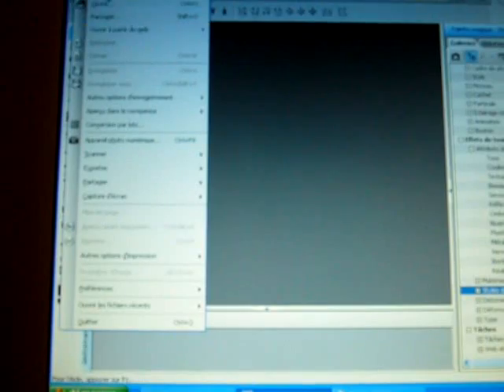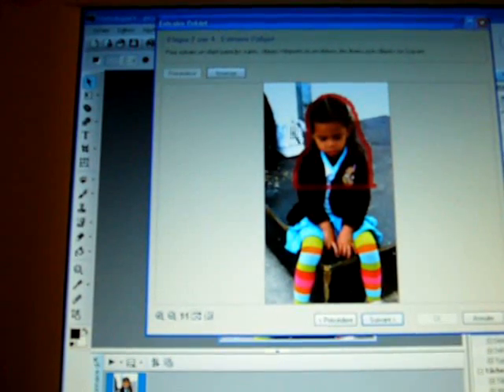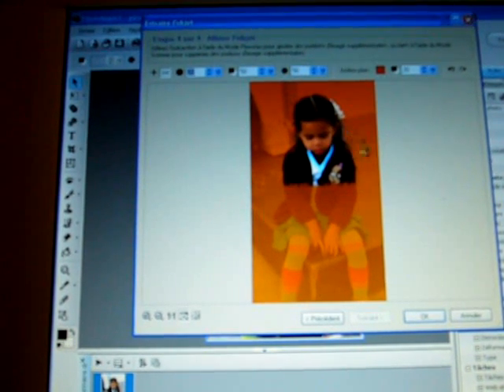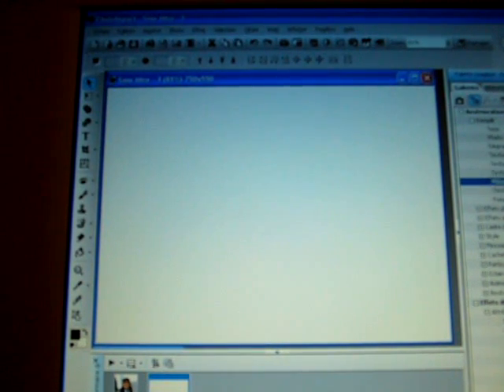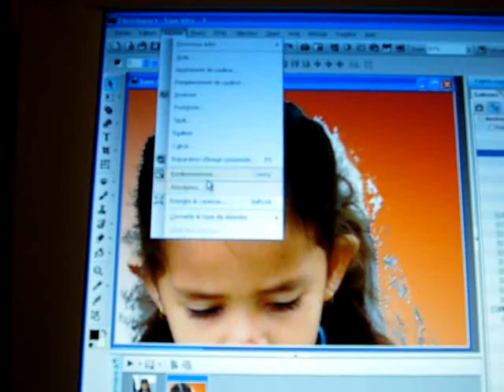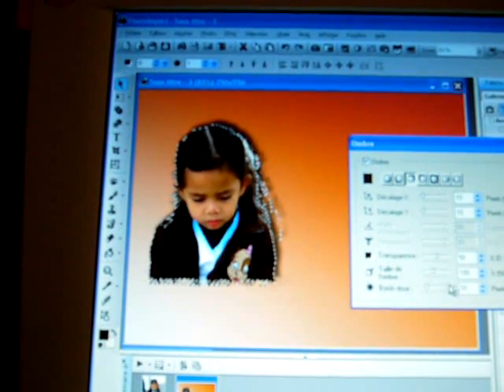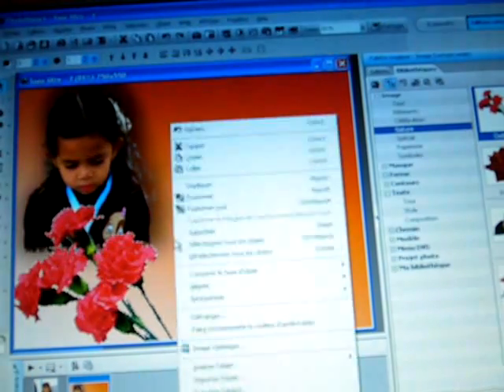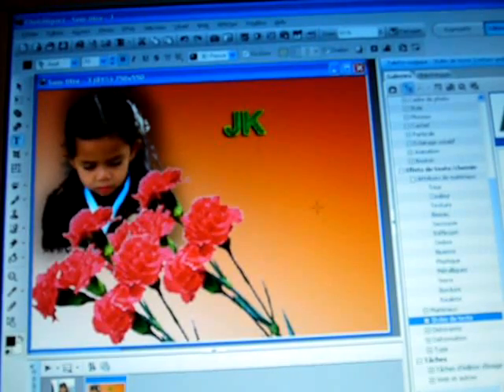erase background with photoimpact v12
Photoimpact v12..